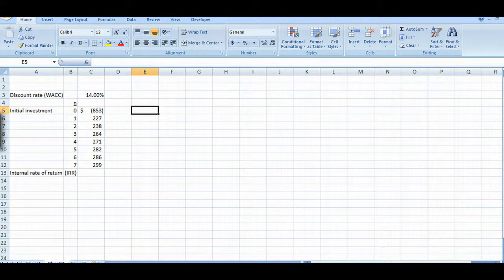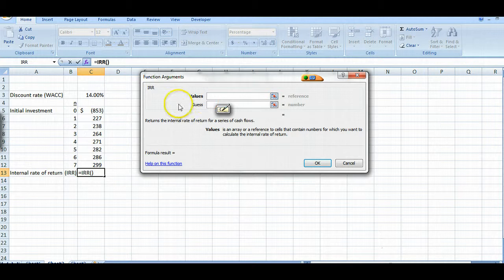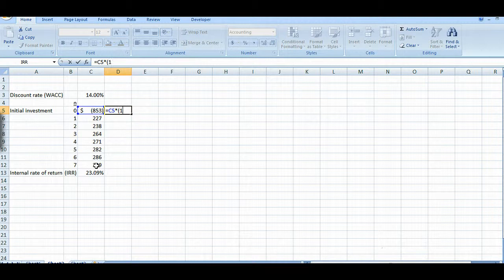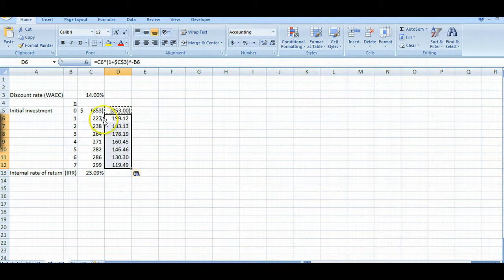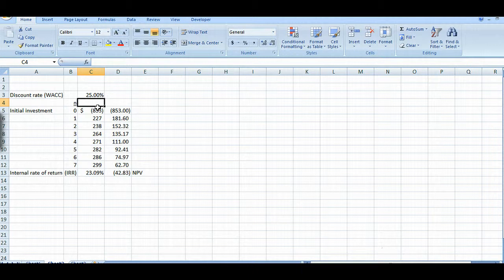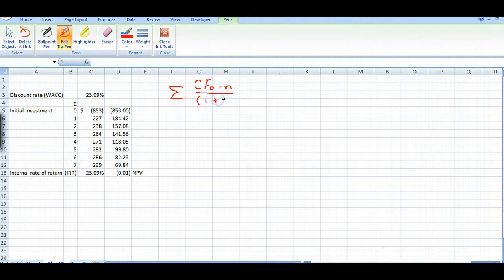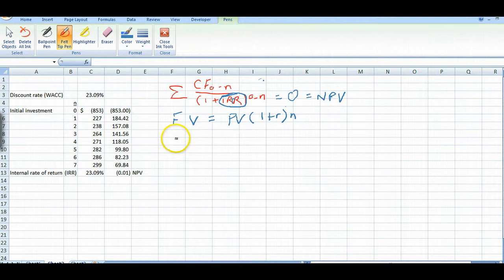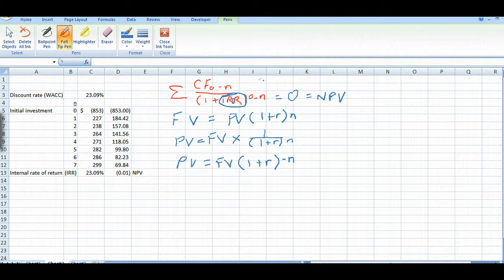Calculating Internal Rate of Return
Calculating internal rate of return with an explanation of what it is and how to use it.